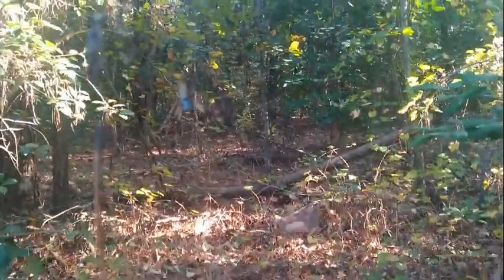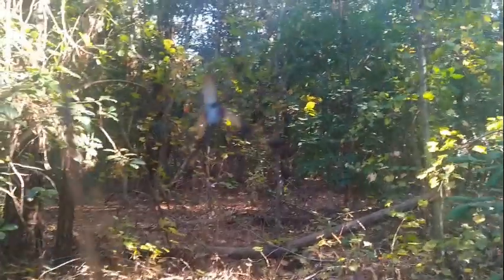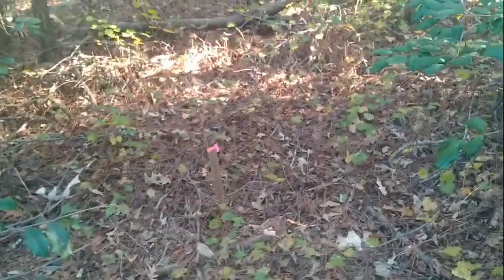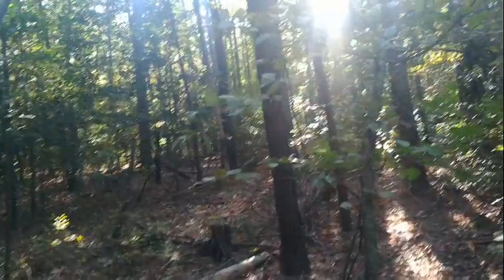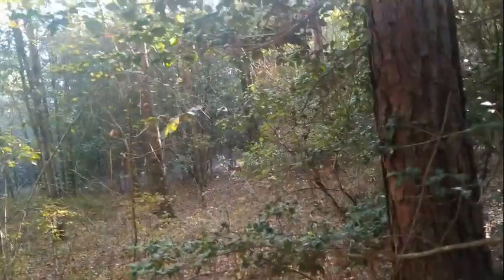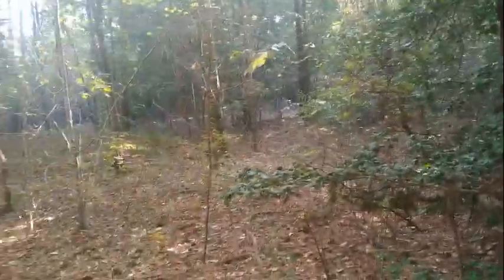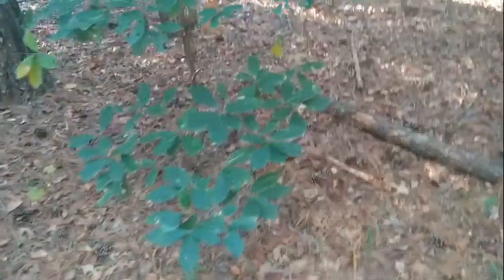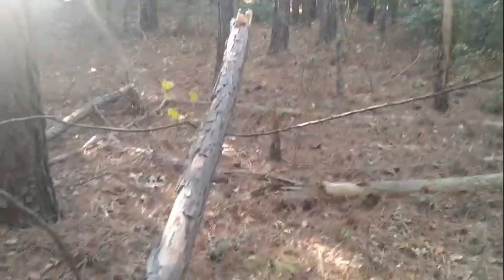Walking in the woods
just walking in the woods, I find spiders!